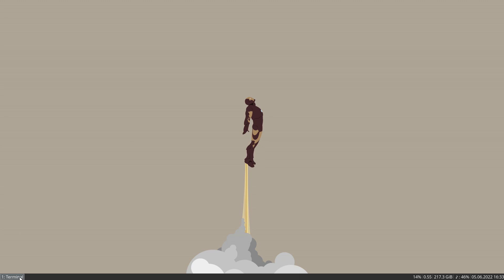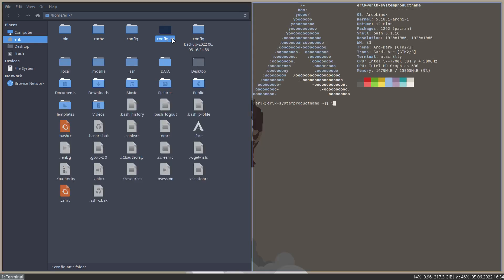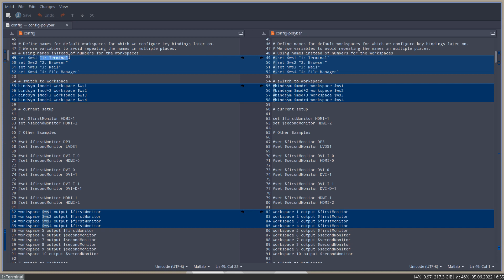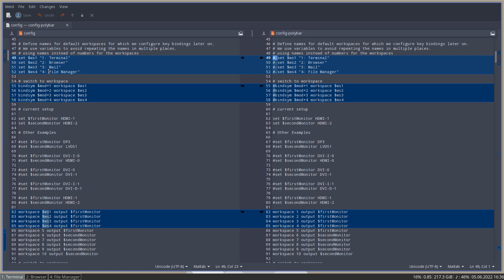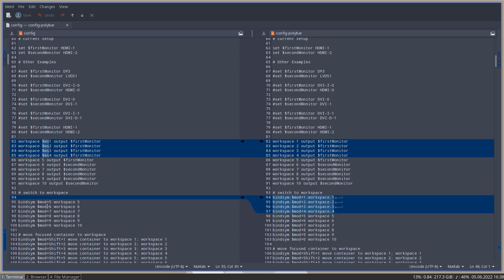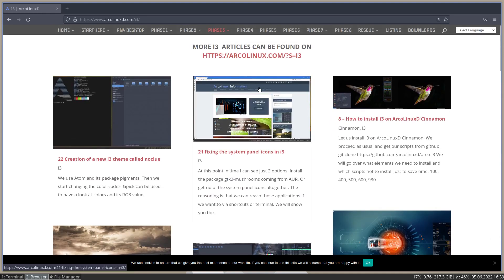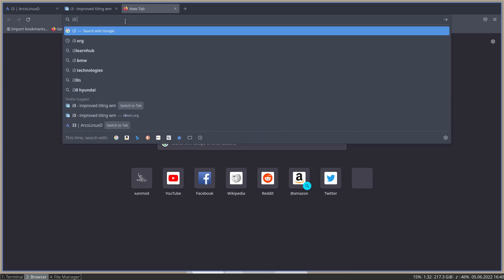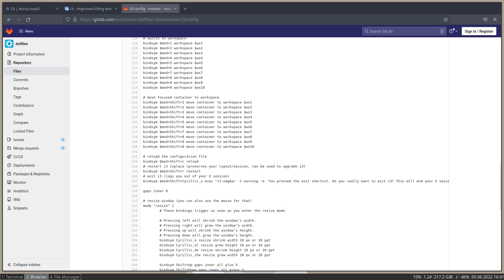ArcoLinux : 2885 i3 - change the workspace numbers to workspace names